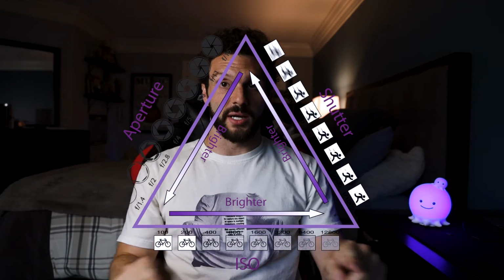Start Learning Photography!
Here are some camera basics to help you get started in photography.